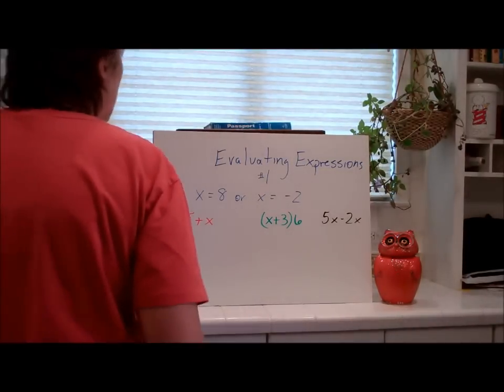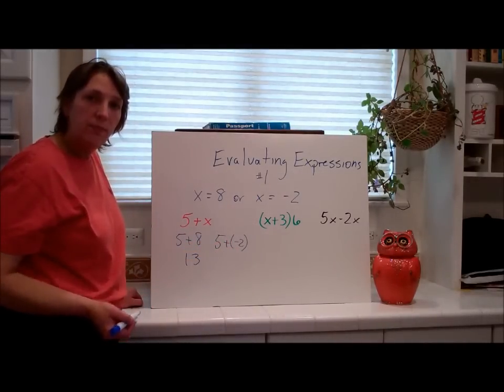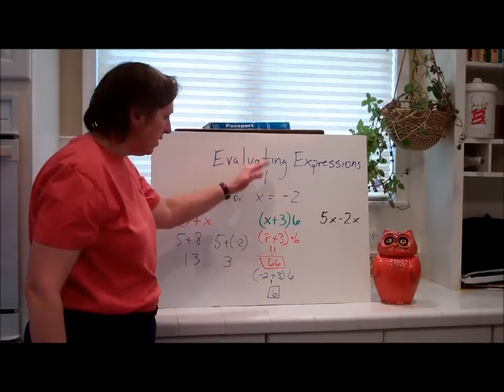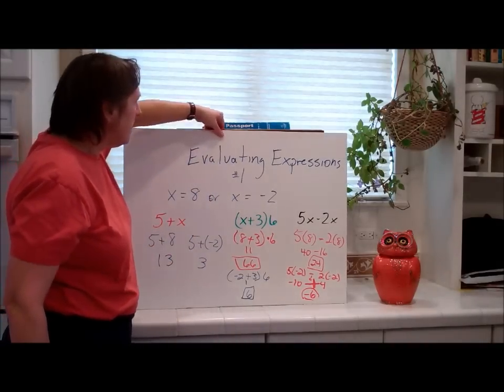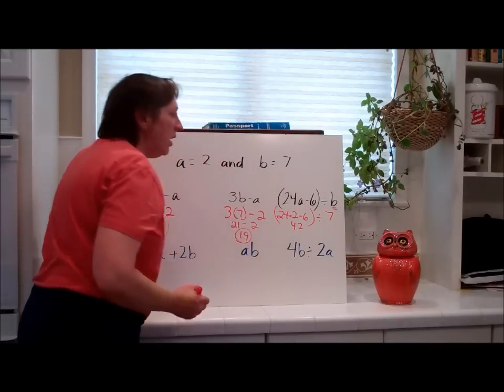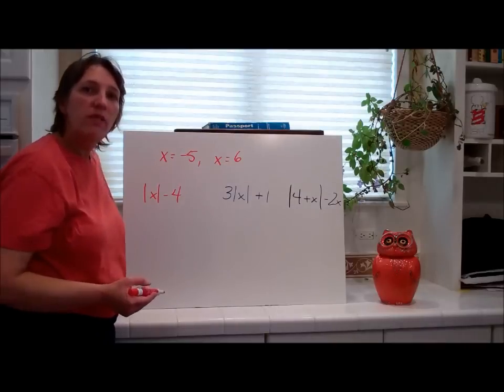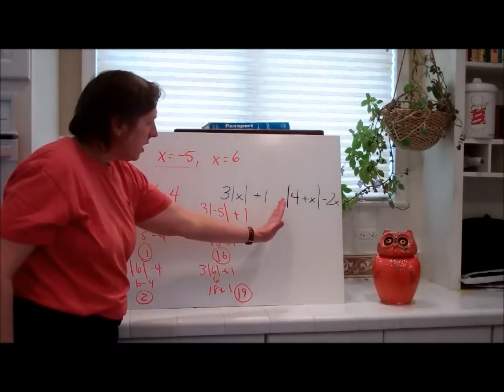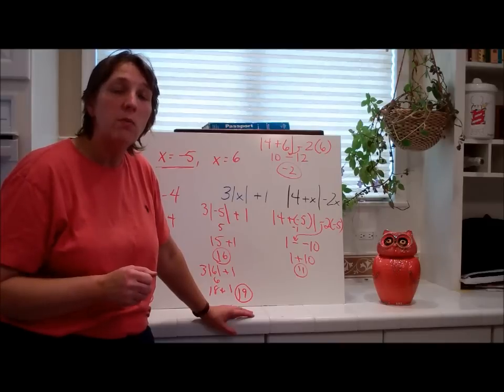Math Evaluating Expressions Chapter 10.wmv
Cranbrook Boys' Middle School
Sheila Cohen
Math Class